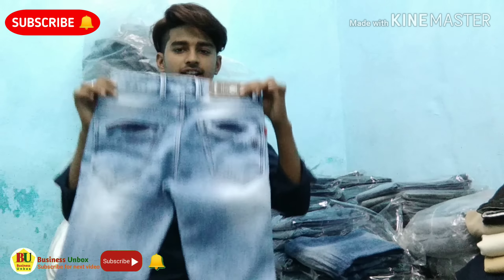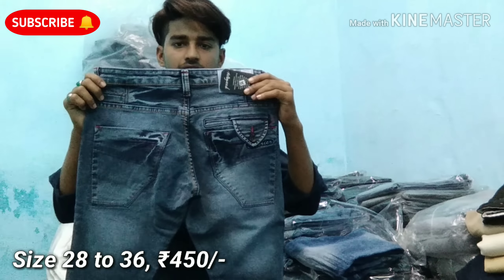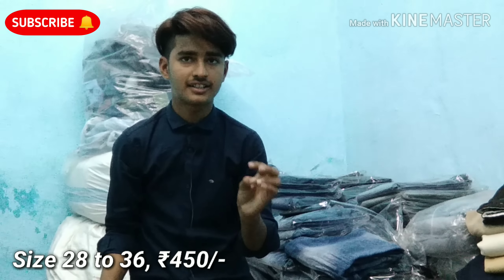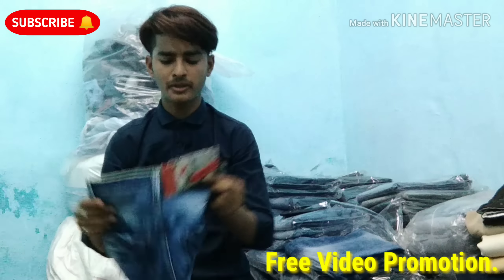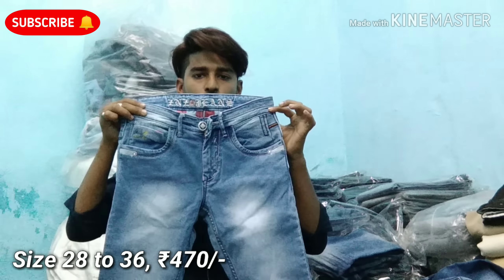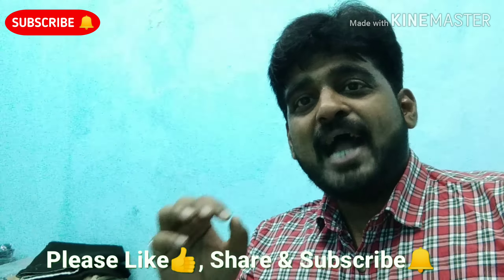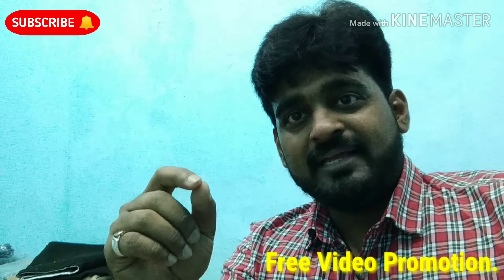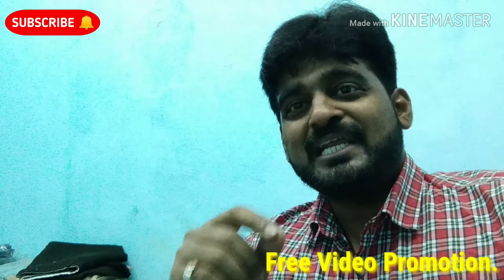MIX LOT Branded Jeans Mumbai | Branded Jeans Wholesale Market Mumbai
MIX LOT Branded Jeans Mumbai, mix lot Branded jeans wholesale, Branded Jeans Wholesale Market Mumbai, Wholesale Branded Jeans Market Mumbai, wholesale market of

Branded jeans in Mumbai

Hello Friends, My name is Murtaza J Habib and you are watching Business Unbox and I will give you information on the wholesale market in Mumbai 2019.

Only WHOLESALE QUERIES will be entertained.
Sample photos with size and rate kindly WhatsApp your
SHOP visiting card or Name.
Shop Address :
Md. Hamza Collection (Mix Lot Branded Jeans Mumbai)
China building, Kamathipura 5th Lane, Shop no 7,
Mumbai 400008
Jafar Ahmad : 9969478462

This is what I use for my video shoot, please do check it out.
Camera (Blue, 6GB RAM, 64GB Storage) basic for the new beginner in youtube.

Boya By-M1 Omni Directional Camera Lavalier Condenser Microphone, basic for the new beginner in youtube.

AmazonBasics 50-Inch Lightweight Tripod with Bag, basic for a new beginner in youtube.

Aeoss Camera Stand Clip Bracket Holder Monopod Mount Adapter for Mobile Phone, basic for a new beginner in youtube.

This shop deals in mix lot branded jeans which includes dobby, knitted, strip jeans, dobby jeans, cotton pants, trouser, This all you get in the mixed lot wholesale

jeans market in Mumbai. This shop in Kamathipura which is in Mumbai, This is a mix lot branded jeans wholesale market. Basically, all customer comes for the cheap

jeans in the wholesale market, you are going to get the best quality branded jeans with the best material.

If you are planning to visit mix lot jean wholesale market Mumbai then please do some research first like the search for, mix lot wholesale jeans market in Mumbai,
mix lot wholesale shirt market in Mumbai, wholesale shirt market in Mumbai

You will also like this below videos which are uploaded earlier and I got your heavy and loved the support.

Like it, if you really think its worth.
Share this to your known person in contact who gets benefit from you.
Comment me, which wholesale business you want me to unbox in Mumbai & I will shoot video absolutely free of cost.